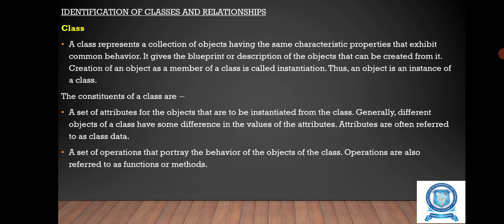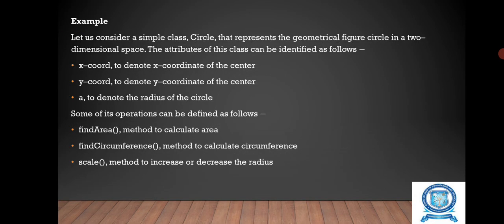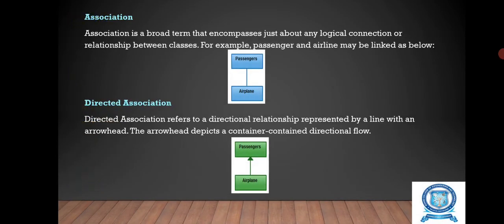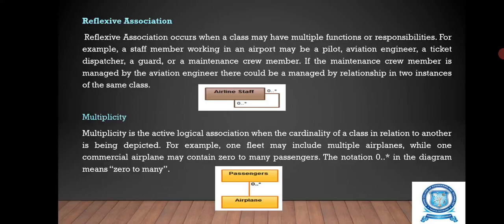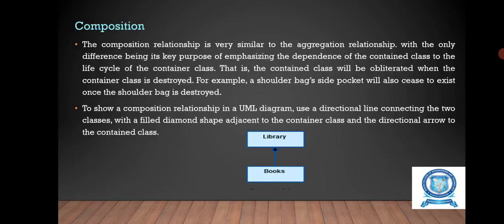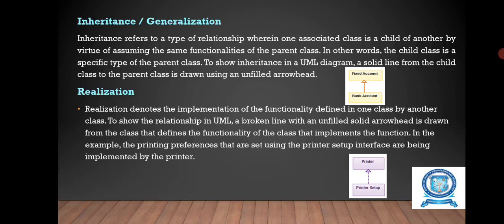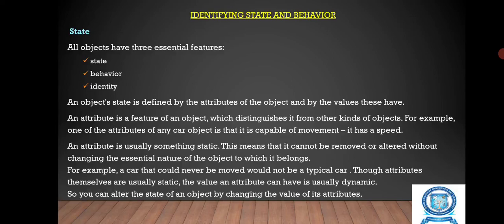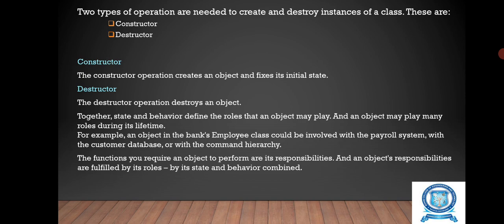Identification of class and relations